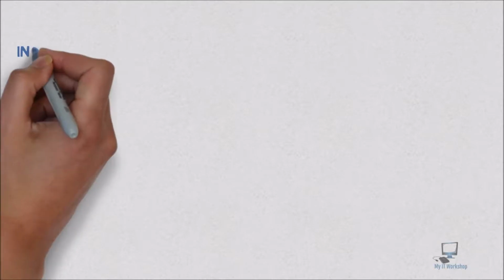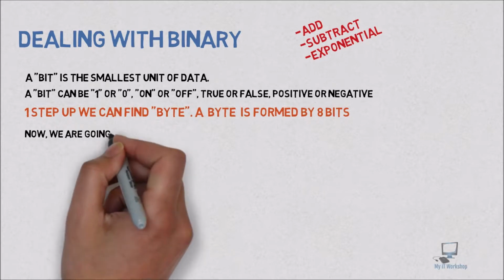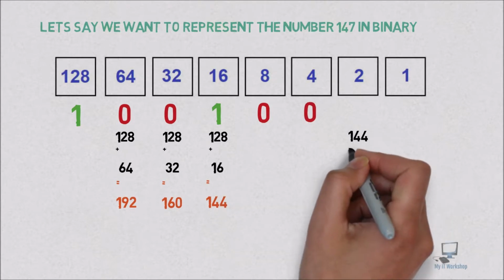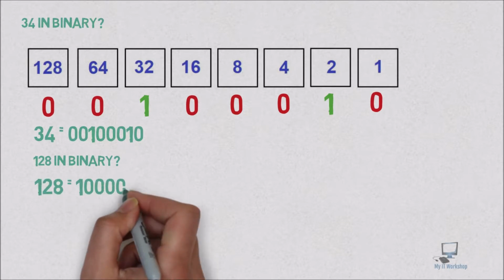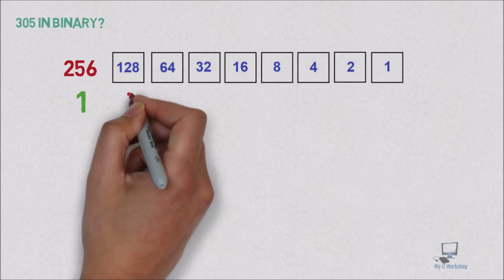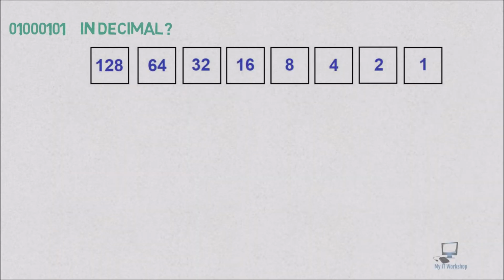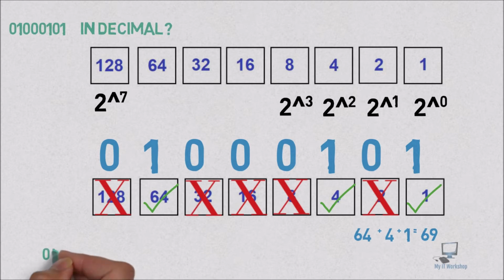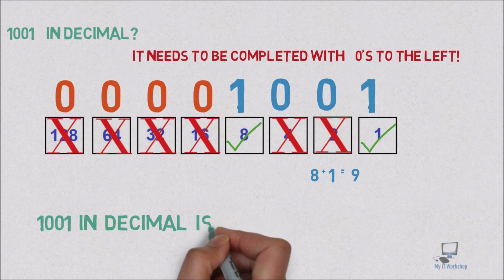IPv4 Subnetting (Part1) || Let's Talk Binary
In this video I explain the how to convert Decimal numbers to Binary and vice versa.